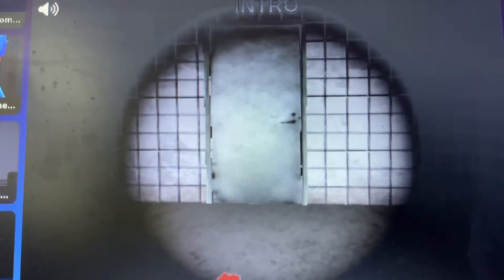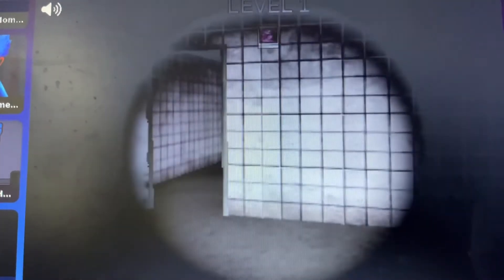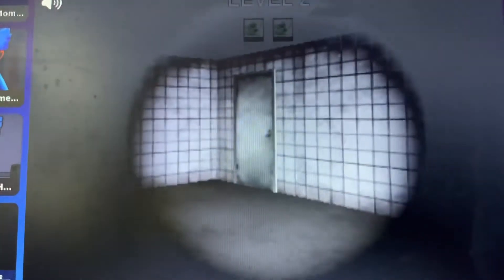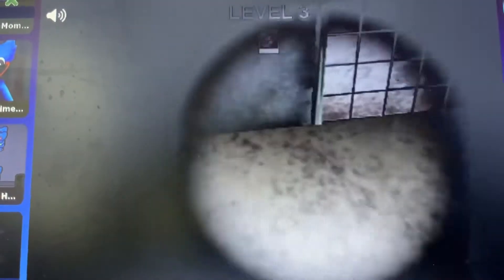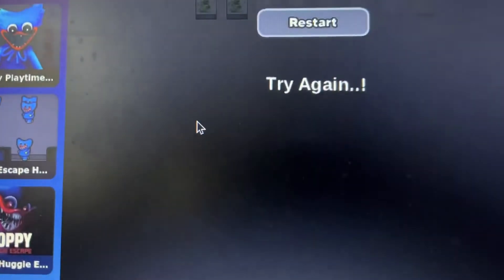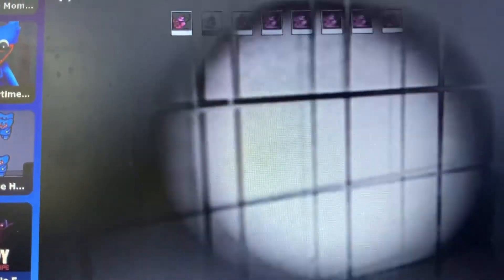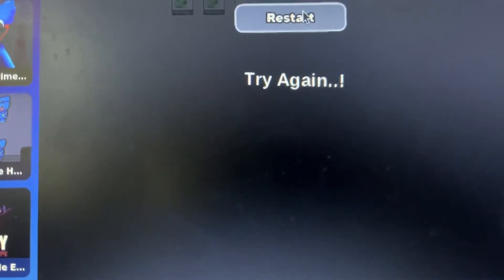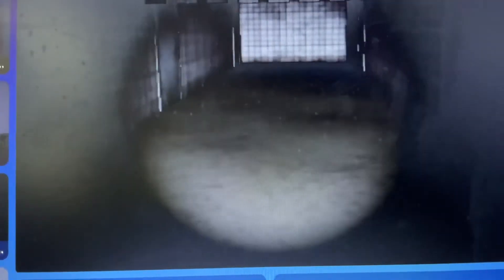👧 Playing Mommy long legs Escape game 🦵